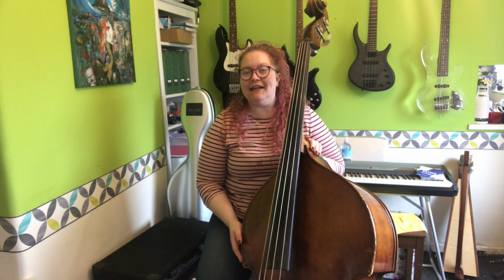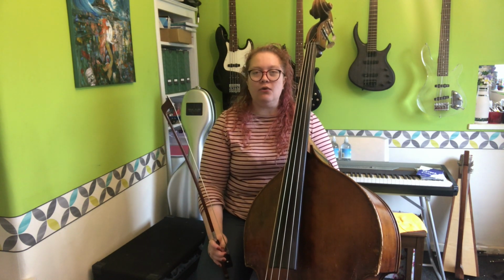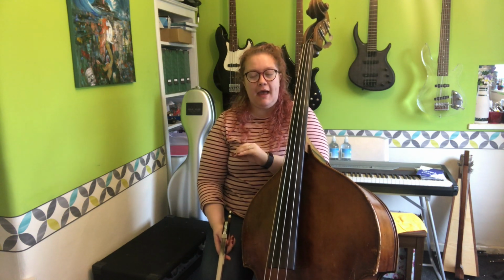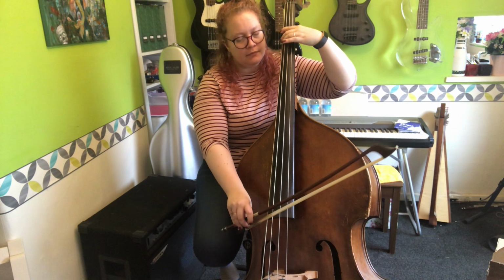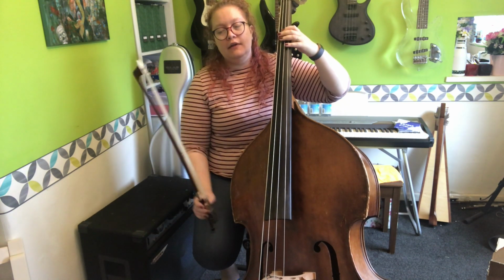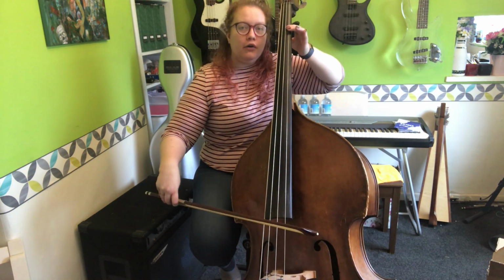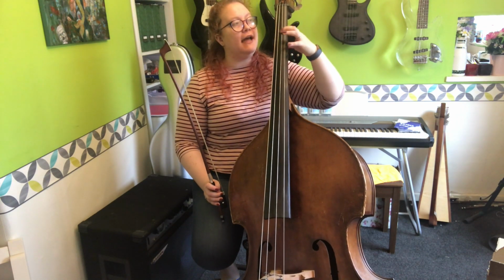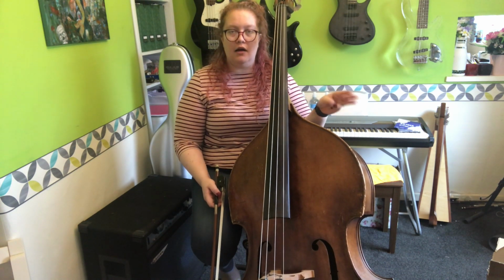Learn To Play: Lament to the Moon on Double Bass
A video lesson on how to play Lament to the Moon from Time Pieces for Double Bass Vol. 1.